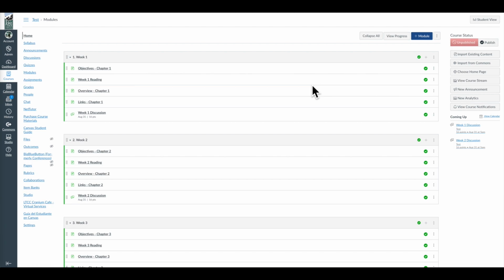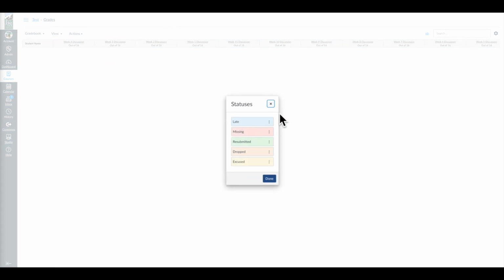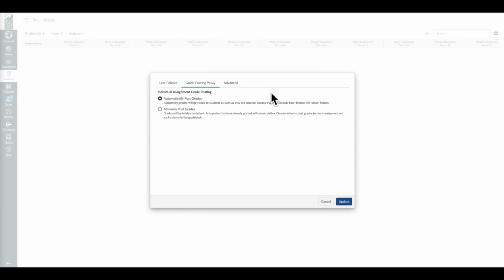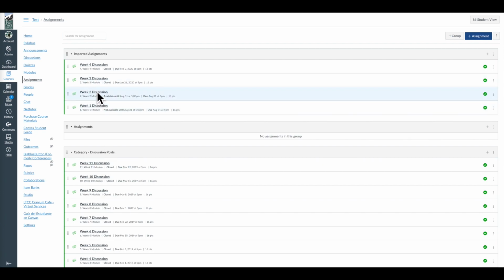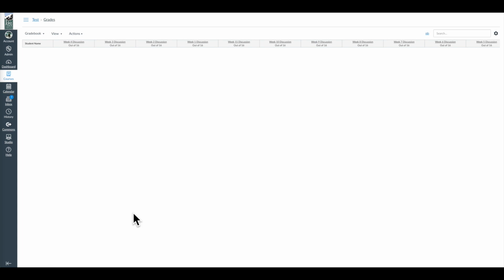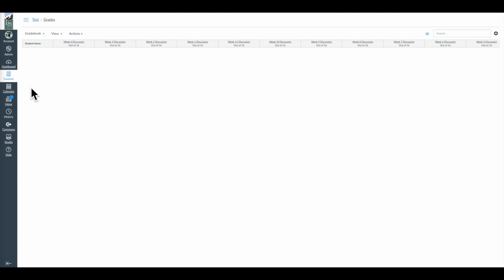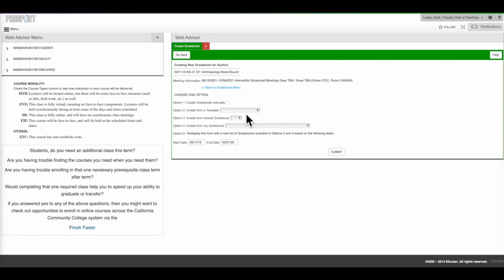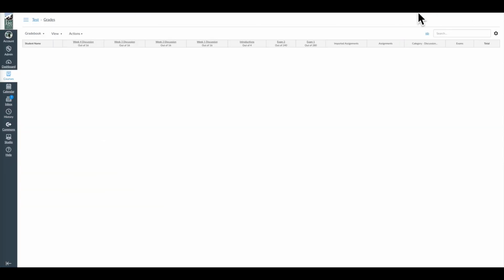Grades - Canvas, Passport (T&L Tips)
Canvas Grades
Passport Grades

Introduction 0:00
Canvas Gradebook 3:00
Color Coding 4:00
Canvas Gradebook Cont. 5:00
Passport Gradebook 12:10
Final Course Grades 14:00
Conclusion 15:30